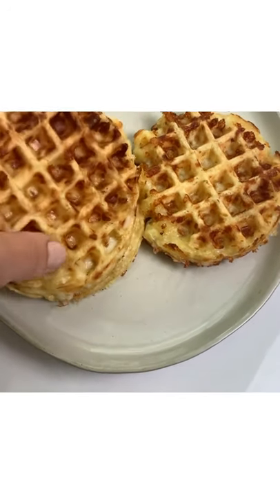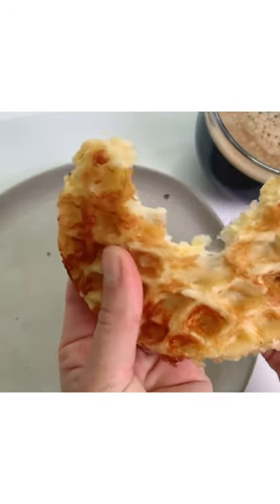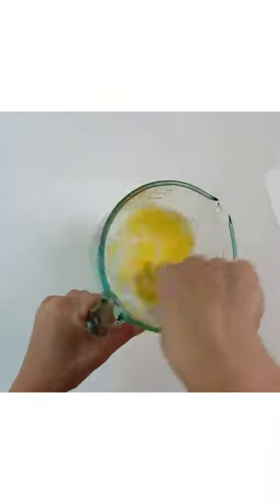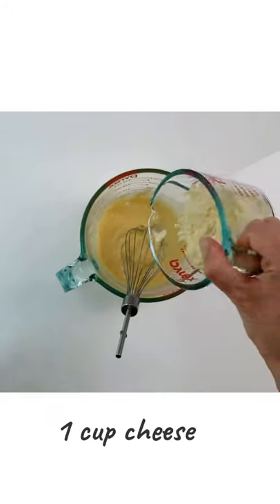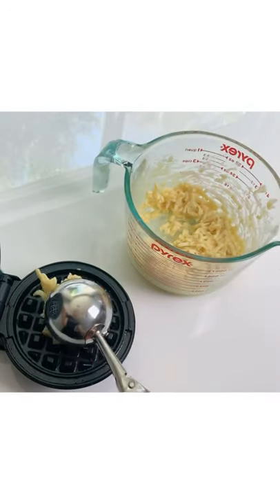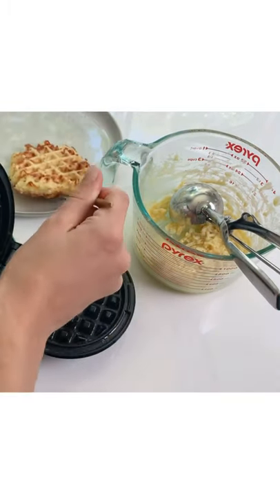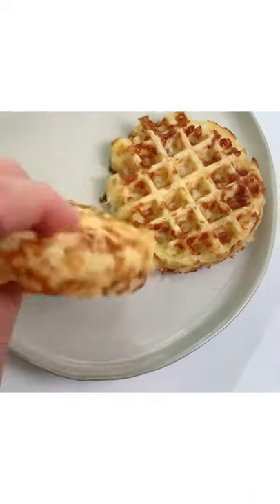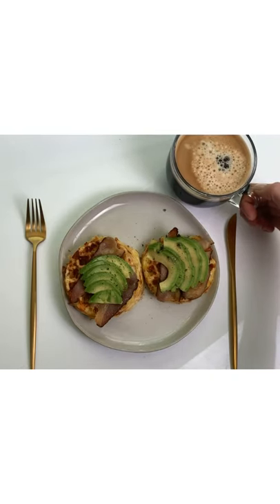(Short Video) breakfast cheese waffles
Mini waffle make